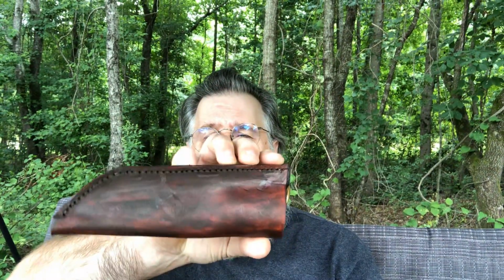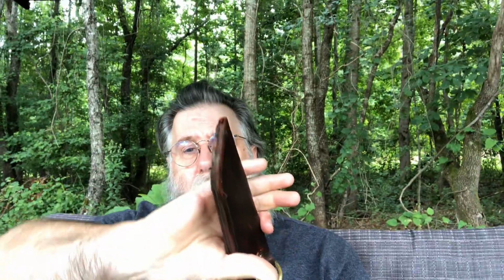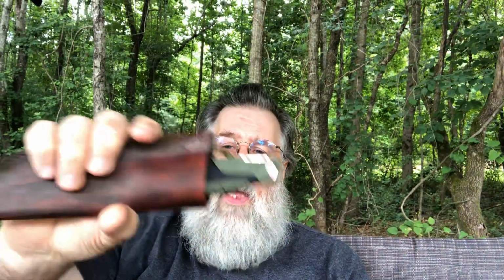New knife and sheath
I got a new knife but didn’t like the sheath so I made one.